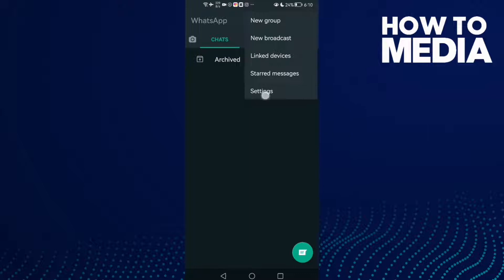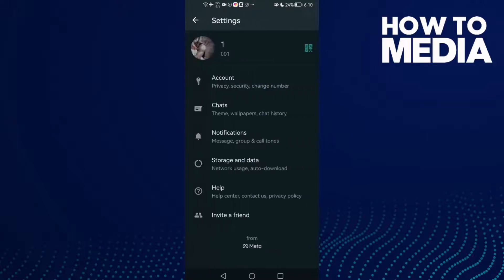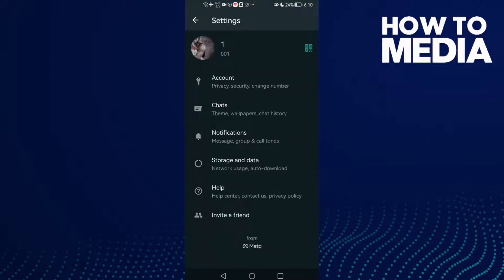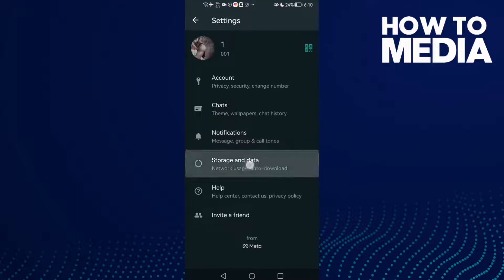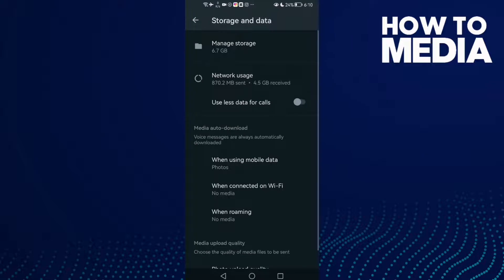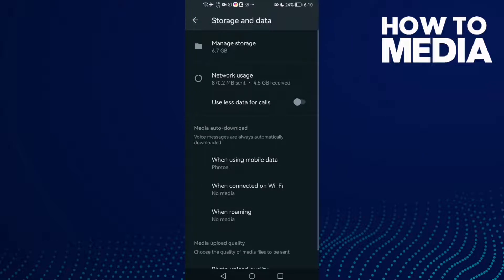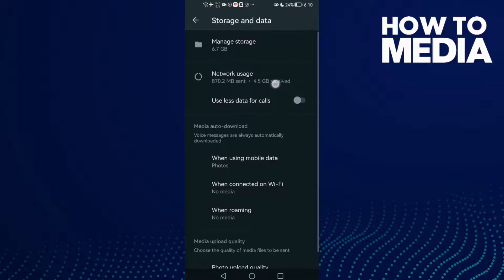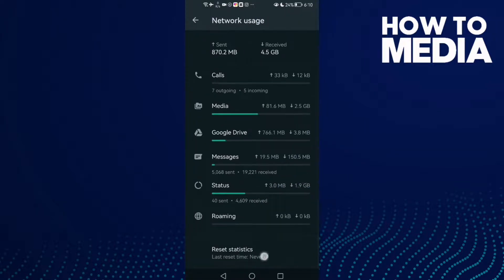How to View Network Usage on Whatsapp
in this video we discuss :